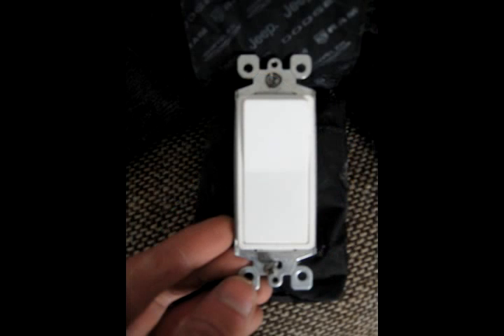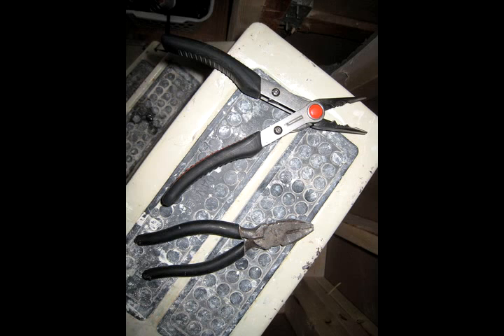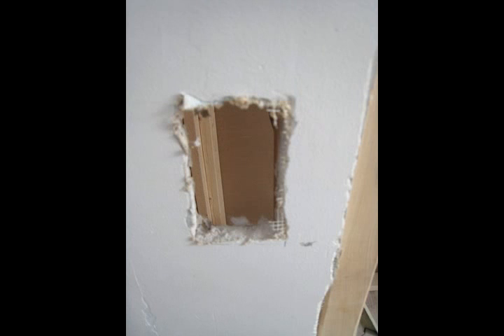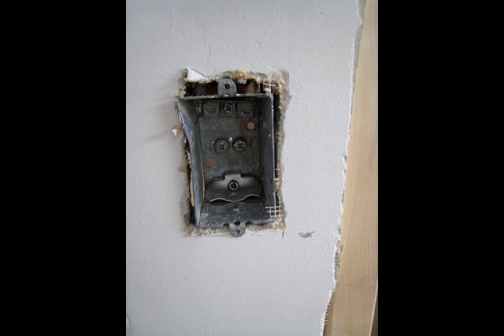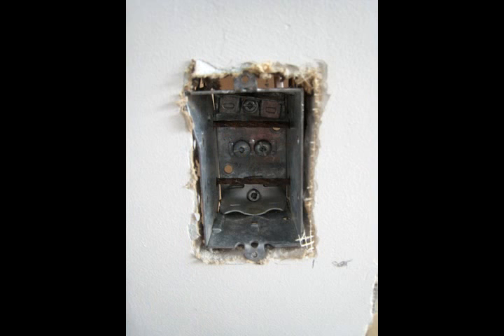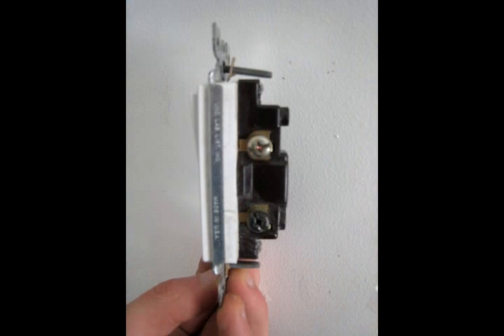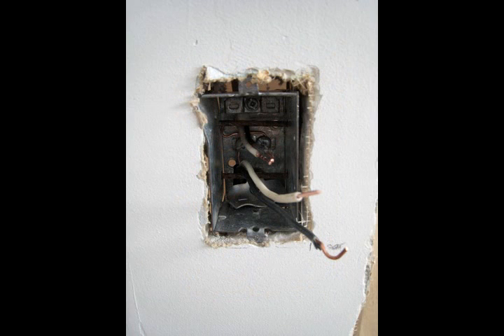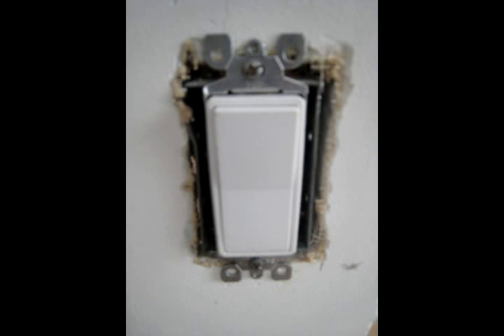How to wire a lightswitch.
A quick overview of how to wire a light switch. Warning: don't try this yourself, I am not a licensed electrician.